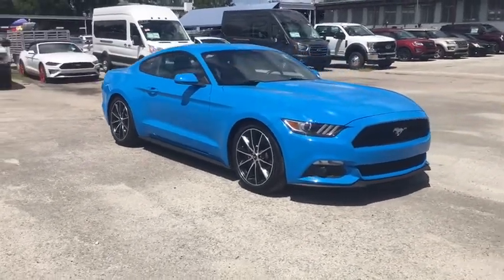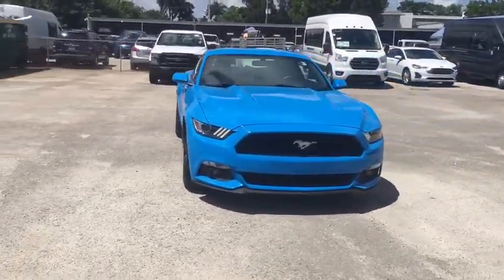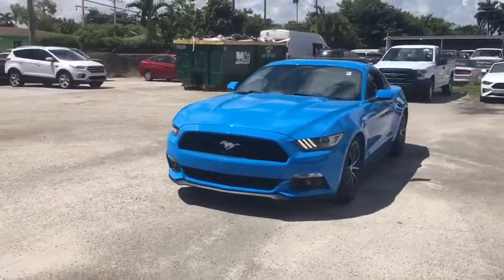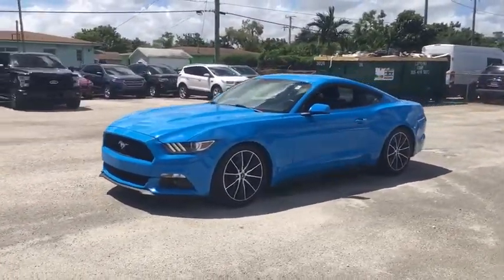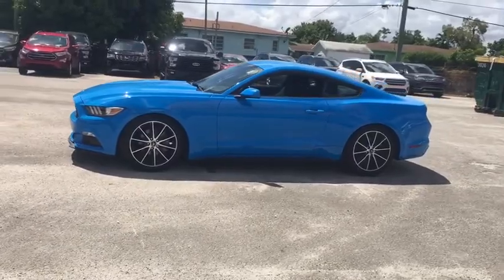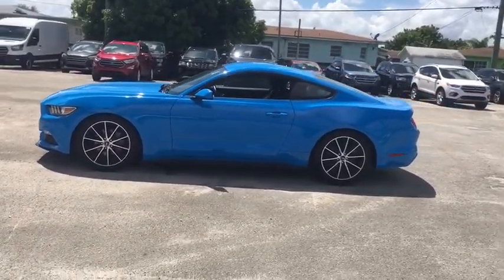2017 Ford Mustang Miami, Kendall, Miami Gardens, North Miami Hialeah FL P178864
Grabber Blue Used 2017 Ford Mustang available in Miami, Florida at Metro Ford Miami. Servicing the Kendall, Miami Gardens, North Miami, Hialeah, FL area.

2017 Ford Mustang EcoBoost CARFAX One-Owner.